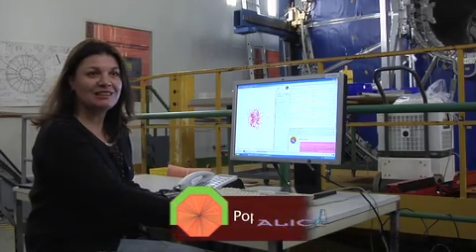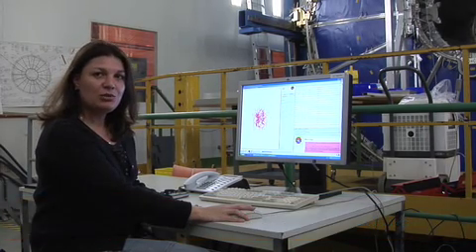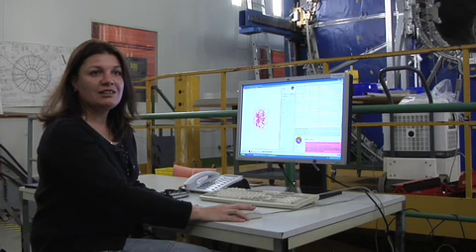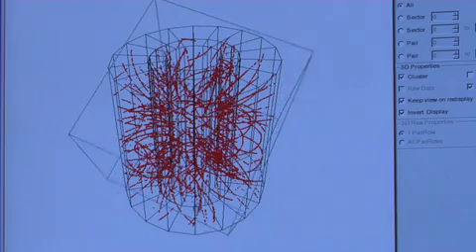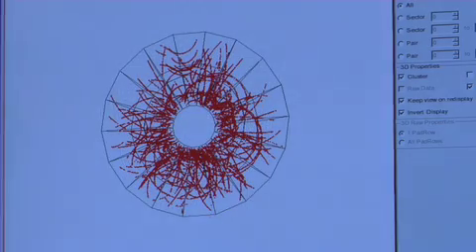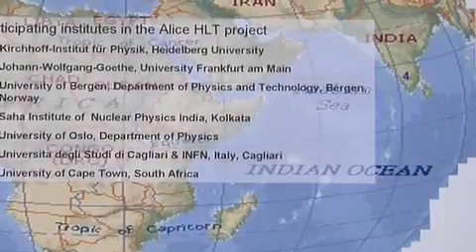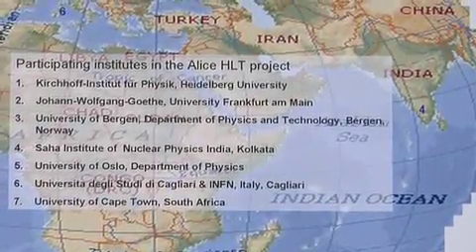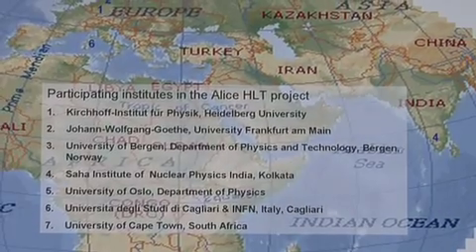The ALICE Experiment High Level Trigger Project